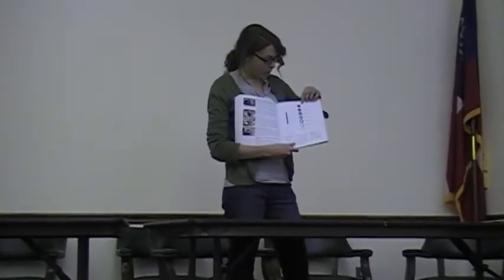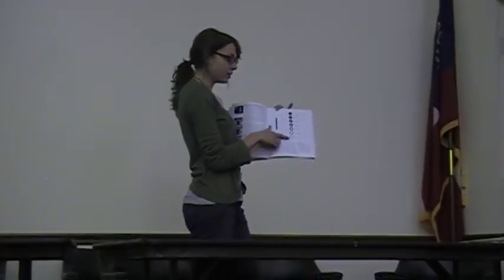Bessie (Katelyn) Powers Demonstration 2-16-2010.MOD